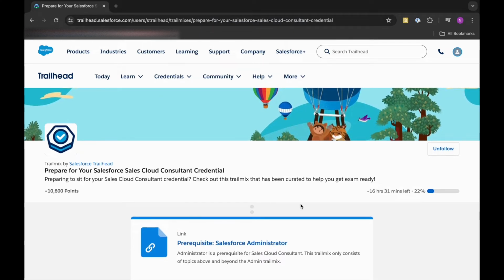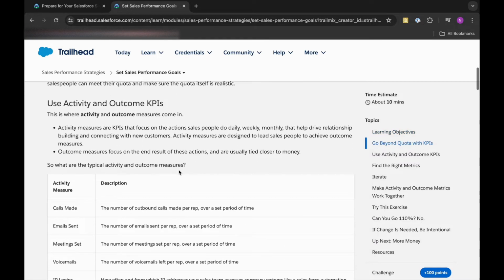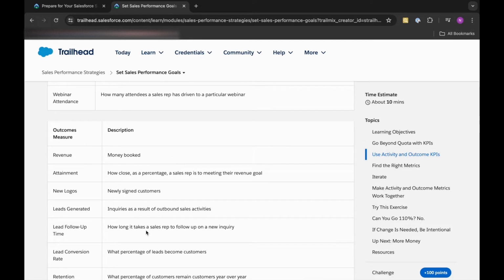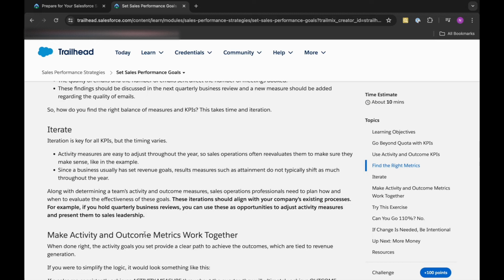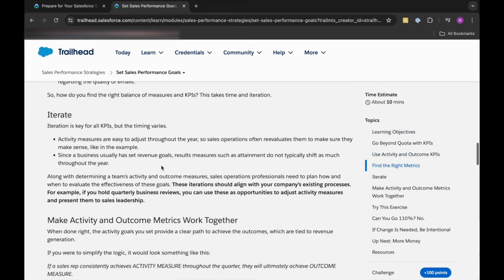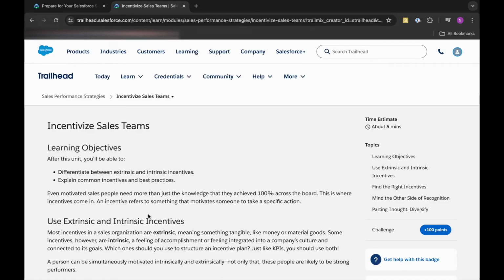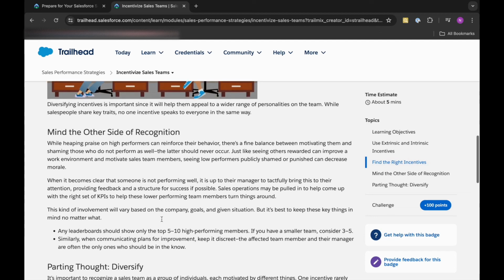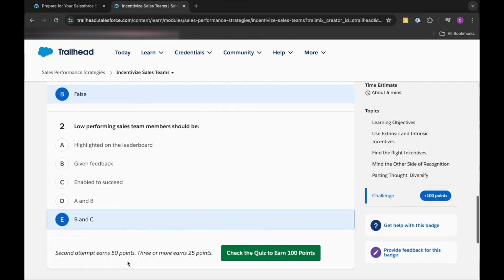Sales Performance Strategies | Challenges 1 & 2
Challenges 1 & 2 of 'Sales Performance Strategies' module.

Set performance goals and incentivize sales teams through strategic sales operations.